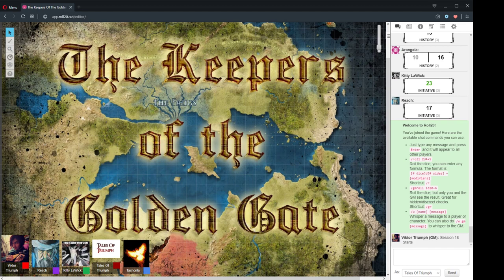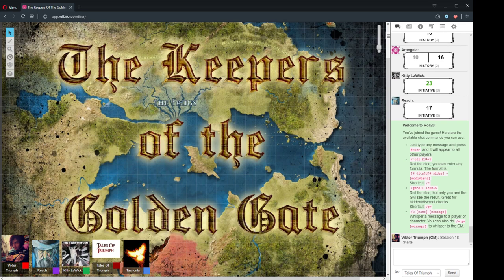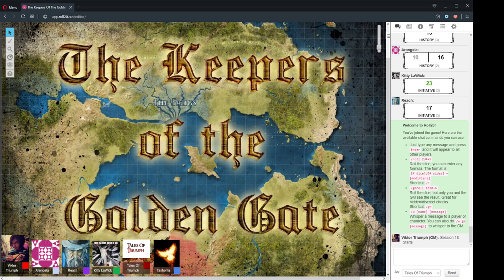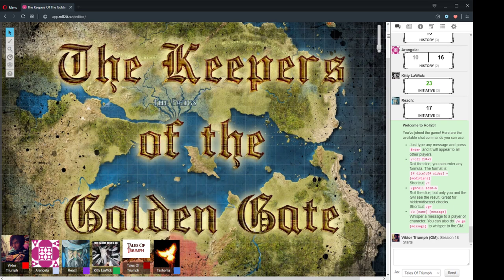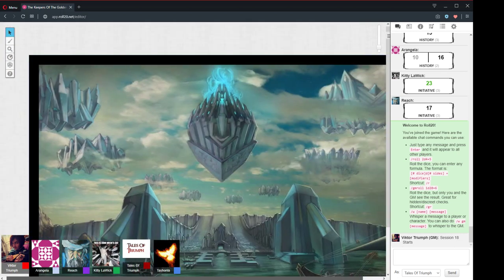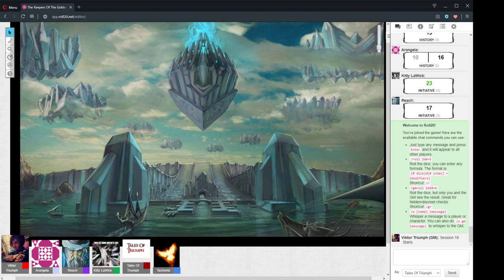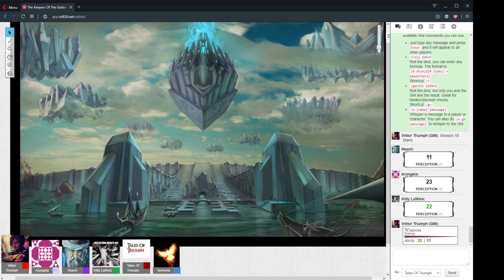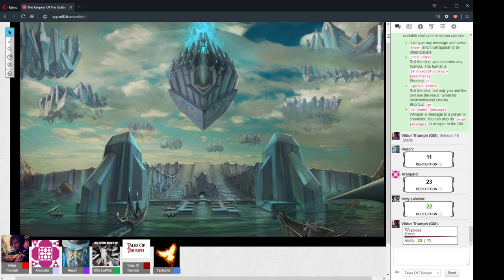The Keepers Of The Golden Gate Session 18 Part 1 "Too Much Wood" 29/8/2019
D&D 5e - The Keepers Of The Golden Gate
Session 18 Part 1
"Too Much Wood"
29/8/2019

CAST LIST:
GM: Ryan

Players:

Adrienne as Arya
Callum as Aeric
Sophie as Kitty
Scott as Crumbar
Stuart as Reach